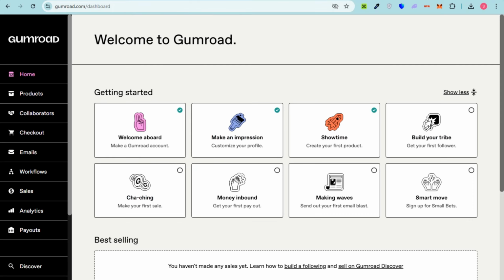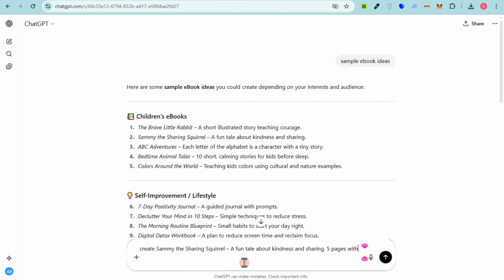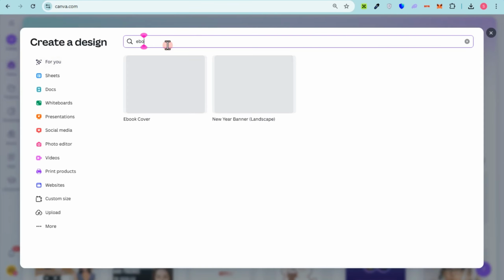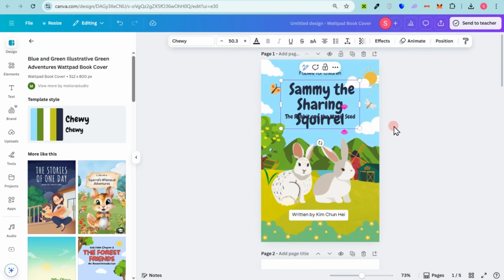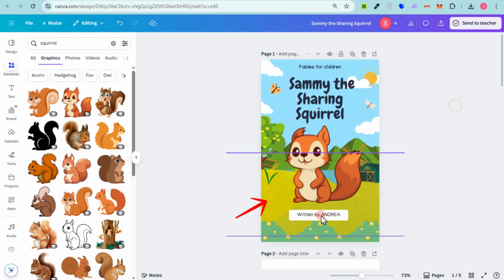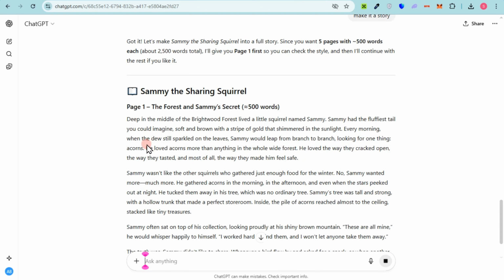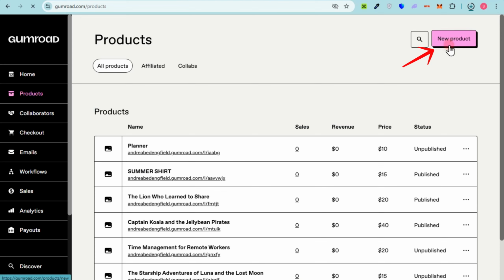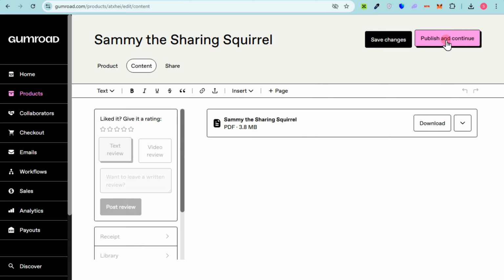How To Sell Digital Products On Gumroad 2025 Comp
Learn how to sell digital products on Gumroad in 2025 with this complete walkthrough. This step-by-step tutorial covers everything from setting up your Gumroad account to uploading your products, customizing your store, and managing sales.

Whether you’re selling ebooks, templates, courses, or digital downloads, this guide will help you get started and build a profitable digital product business on Gumroad.